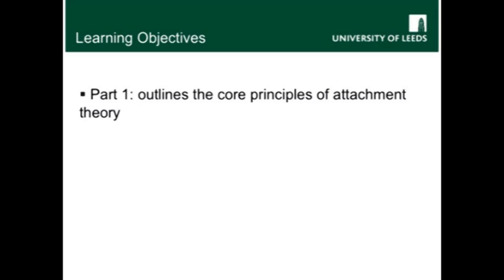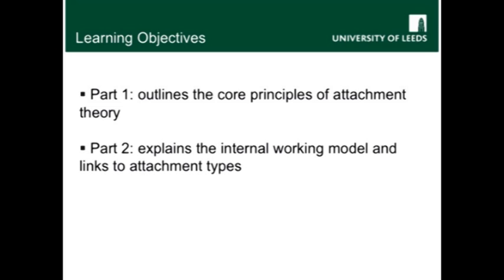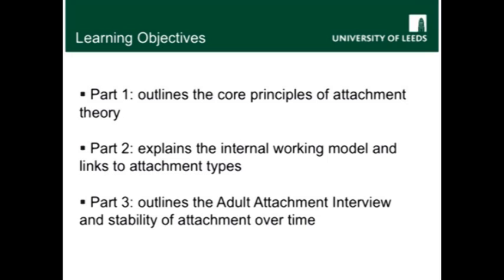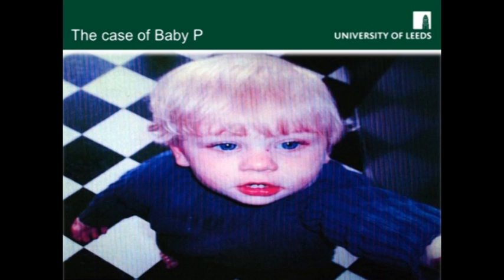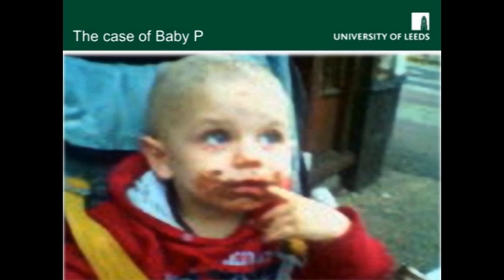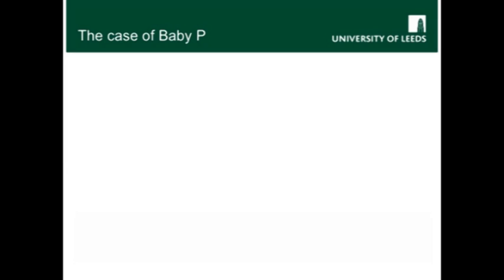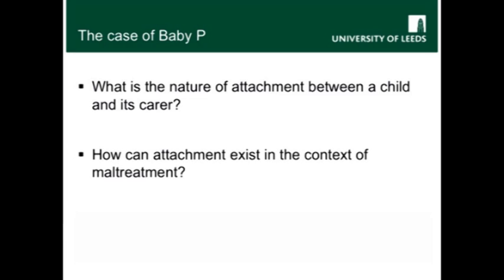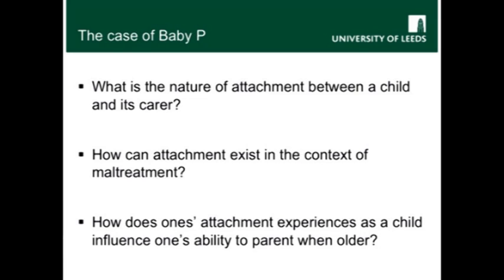Attachment & The Internal Working Model - The Psychology Faculty